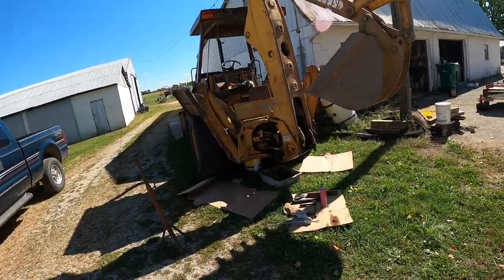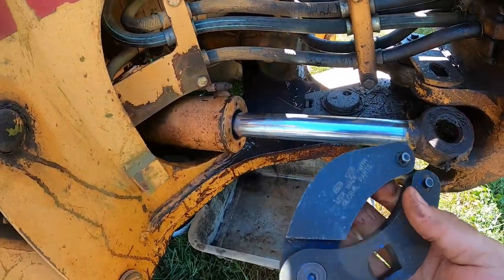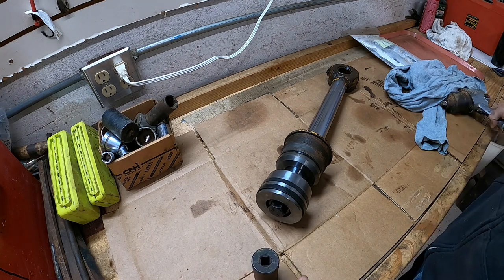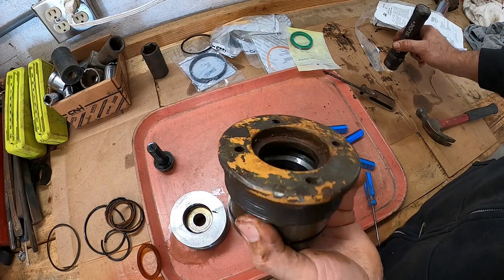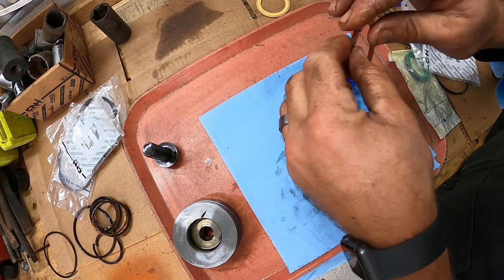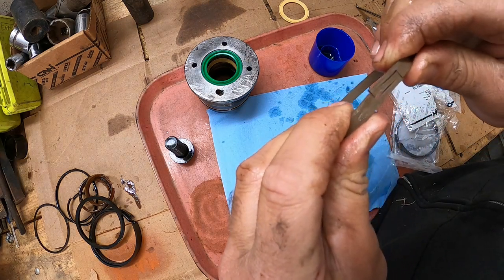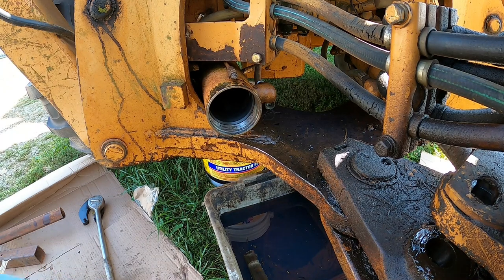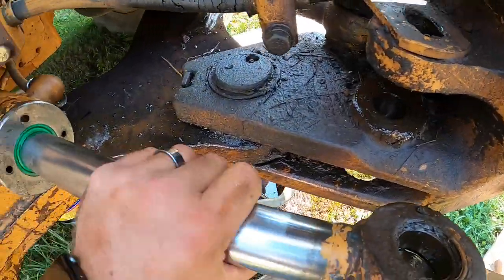Case 580 K Backhoe - Swing Hydraulic Cylinder Rebuild (2020)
In this video we rebuild a swing hydraulic cylinder on a Case 580k backhoe to fix a bad hydraulic leak.  Check out the Gland nut Wrench on Amazon ***We remove the rod and replace all the seals.

🔴 Go check out this link for some Great Savings on GoPro Cameras and Accessories!!
🔴Go check out this link for some Great Savings at Tractor Supply!!